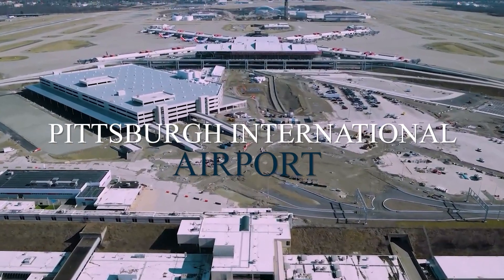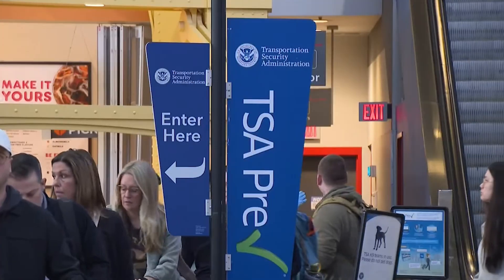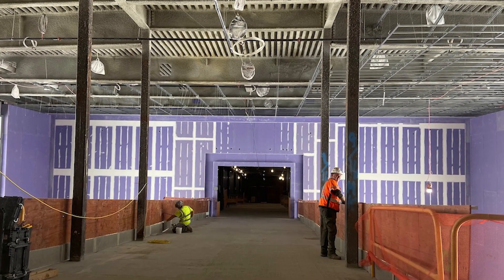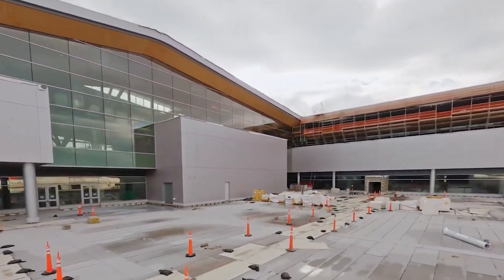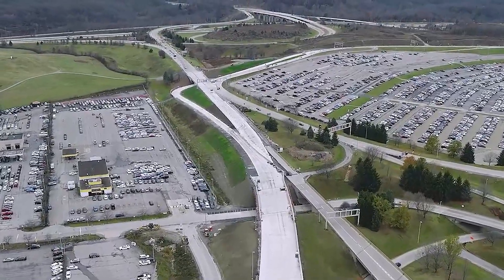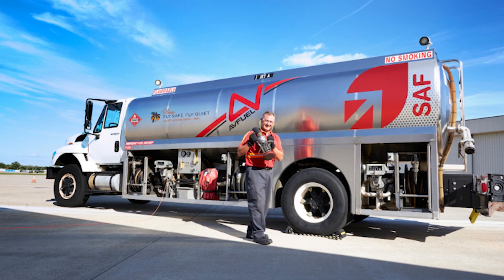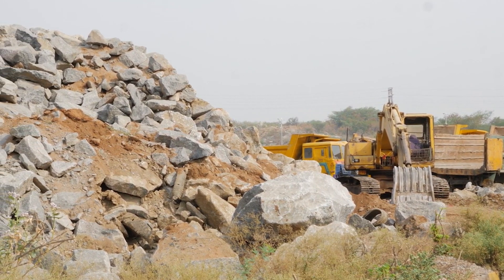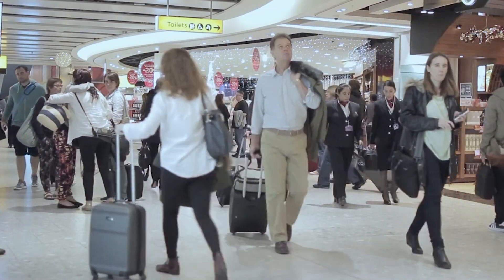Pittsburgh's Spending $1.7 Billion to Shrink Its Airport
Pittsburgh International Airport is spending $1.7 billion not to grow—but to shrink smartly. Once a major airline hub, the airport became oversized and inefficient. Now, it’s being transformed into a sleek, right-sized terminal that eliminates underground trains, cuts walking times in half, and powers itself with renewable energy. Discover how this bold engineering makeover is becoming a national model for airport redesign and sustainable infrastructure.

⏰CHAPTERS⏰
0:00 –PITTSBURGH AIRPORT SPENDING $1.7 BILLION TO SHRINK.
1:00 – OLD SYSTEM: LANDSIDE TERMINAL → UNDERGROUND TRAIN → AIRSIDE GATES.
3:01 – COSTLY BAGGAGE SYSTEM.
5:34 – BUTTERFLY-WING ROOF INSPIRED.
8:16 – NEW 5-LEVEL GARAGE.
10:33 – FUTURE PLANS: SUSTAINABLE AVIATION FUEL.
12:57 – GREEN PRACTICES.